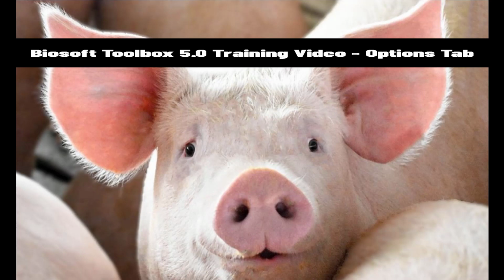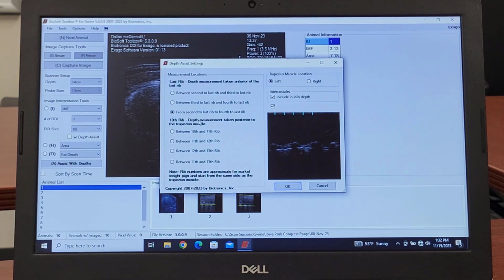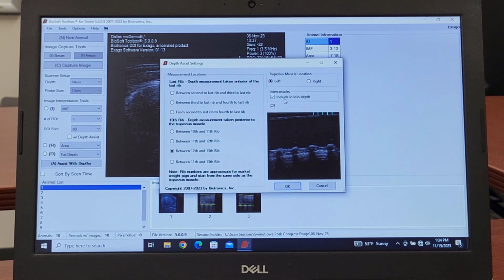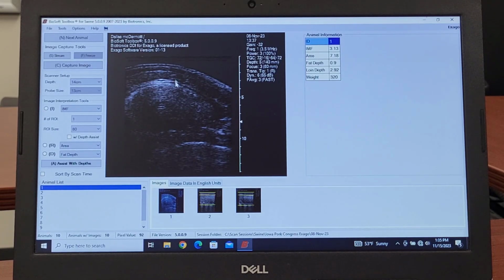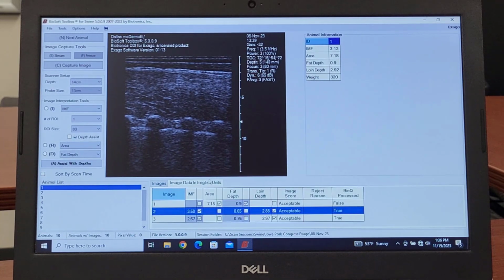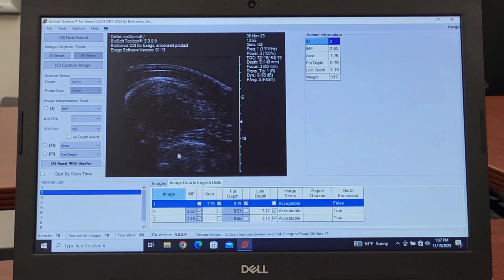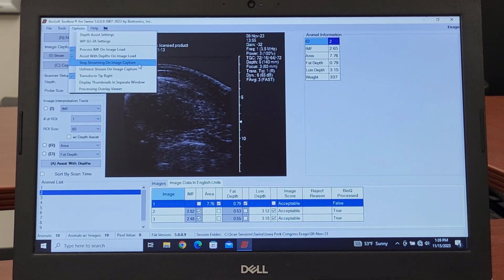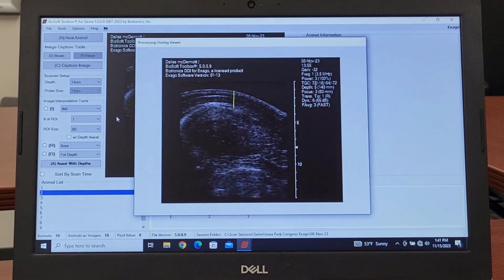Biosoft Toolbox 5 0 Options Tab